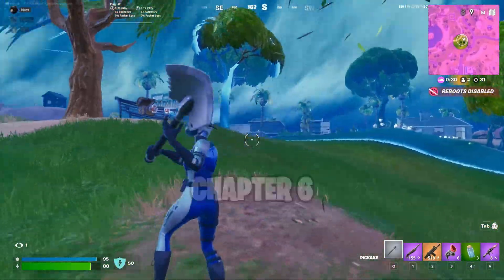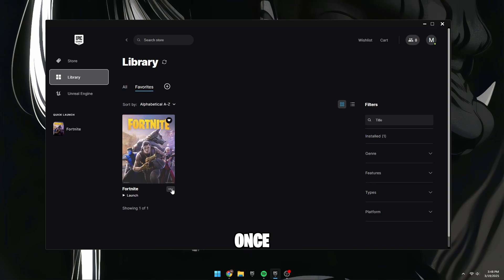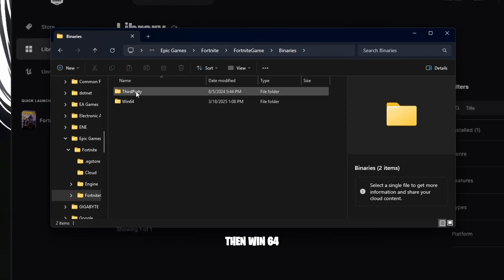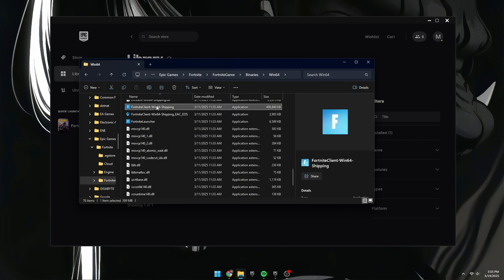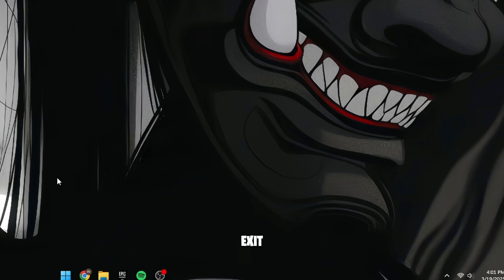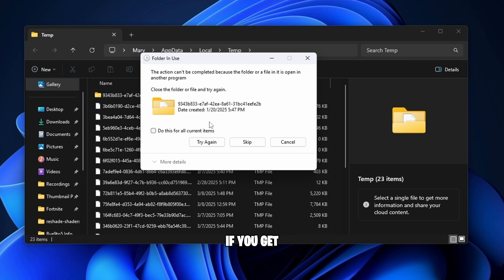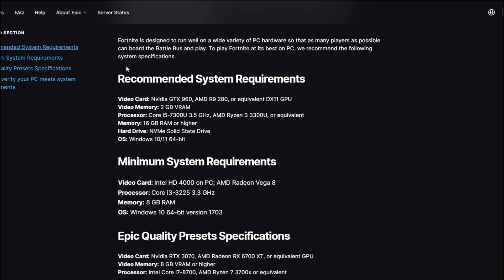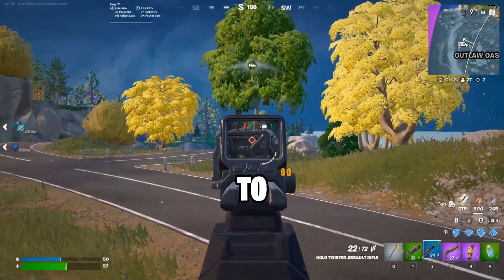How To Fix Fortnite Crashing On PC In 5 Minutes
Is Fortnite crashing on your PC? In this guide, I'll show you how to fix Fortnite crashes in just 5 minutes! Whether you're dealing with Fortnite crash errors, Fortnite crash reporter, or random game crashes, these troubleshooting steps will help you fix your game from crashing.